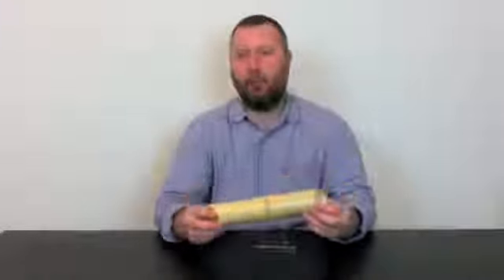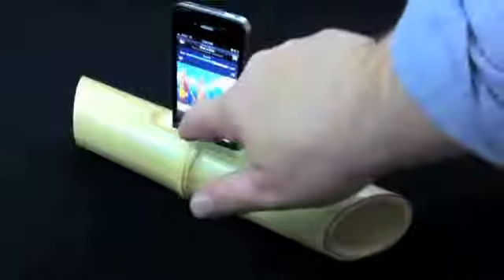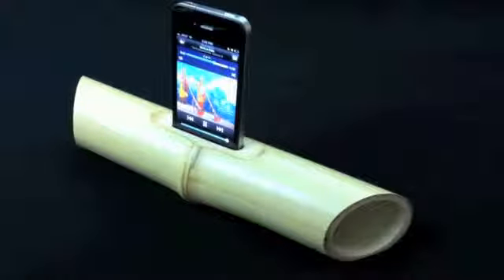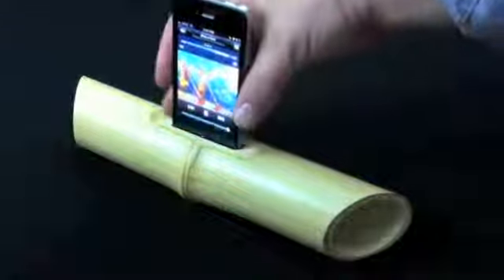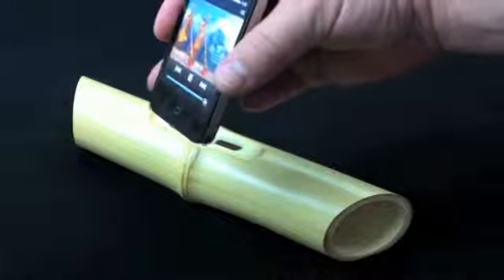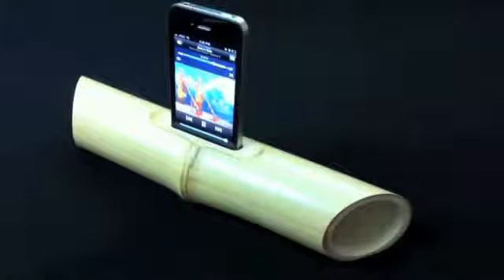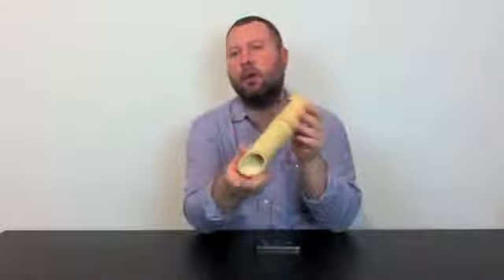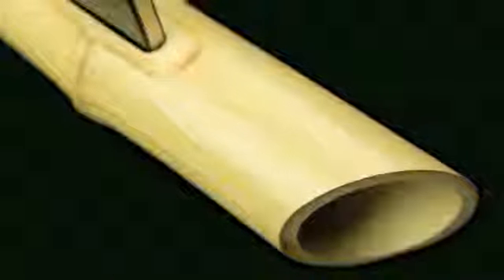IBAMBOO SOUND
iBamboo è il nuovo speaker per iPhone. Bello, naturale, ecocompatibile e non ha bisogno di alcuna fonte energetica per funzionare. E poi gli speaker sono uno diverso dall'altro!